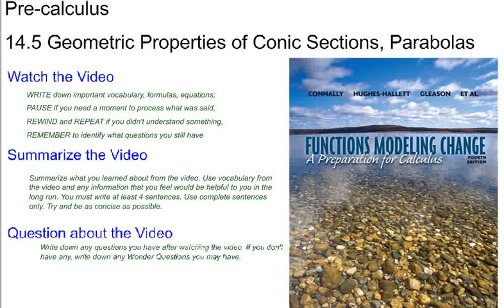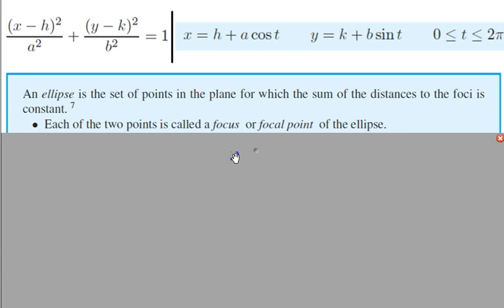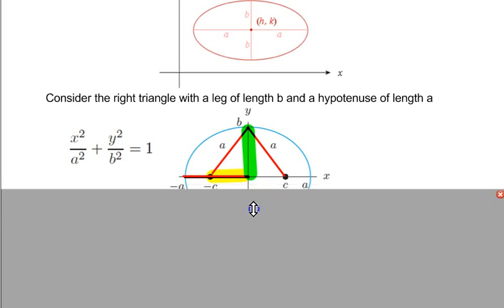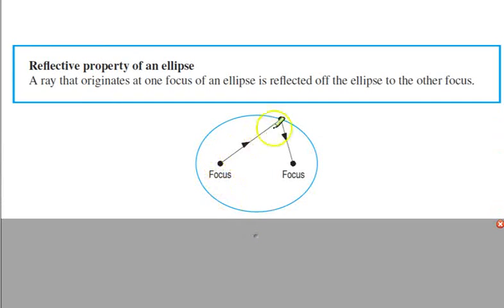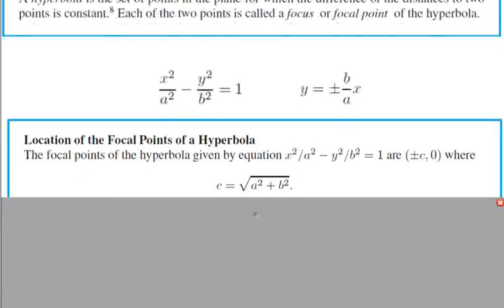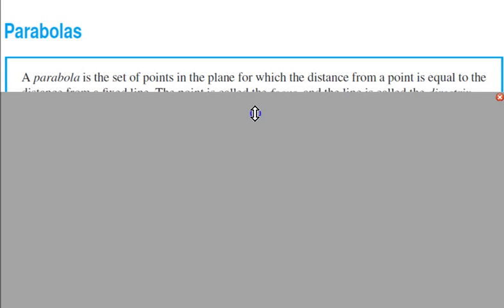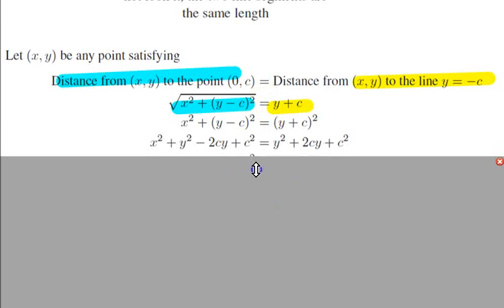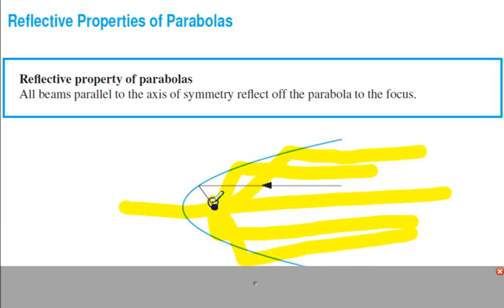Precalculus: 14.5 Geometric Properties of Conic Sections and Parabolas